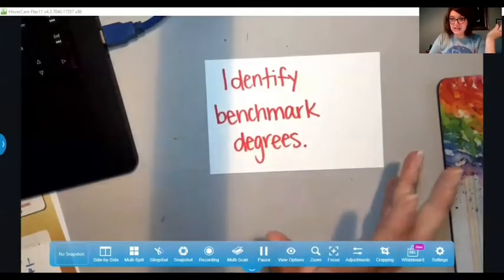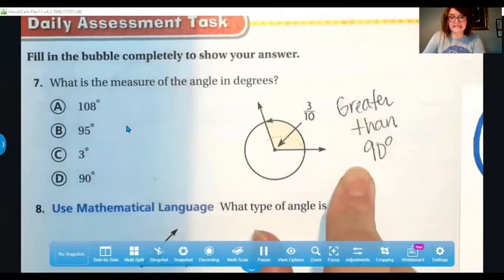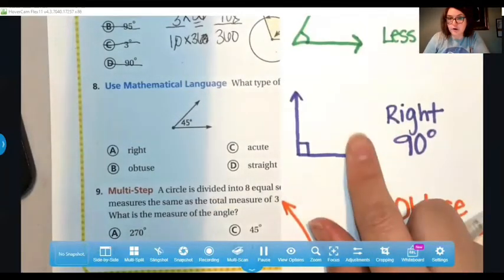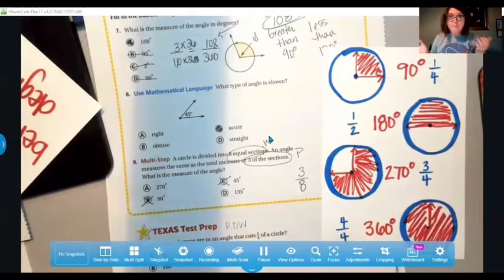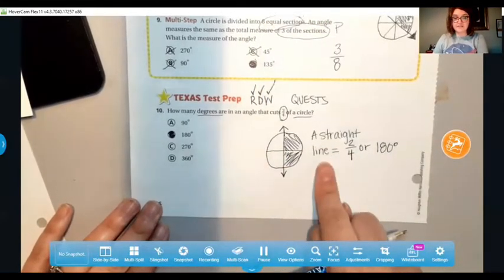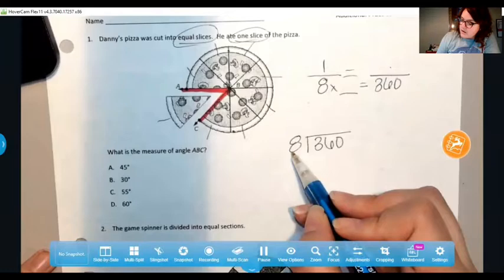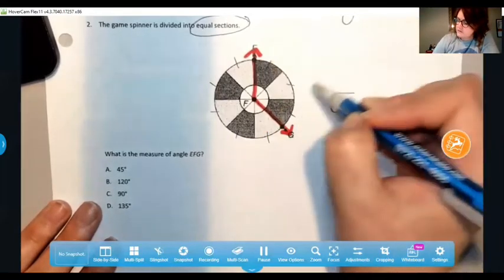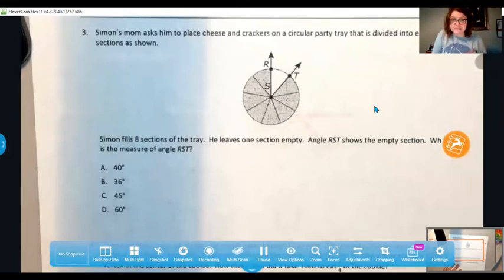March 31st Angles and Benchmark Degrees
Watch and turn in the Exit Ticket to your teacher via Google Classroom, Class Dojo or email.